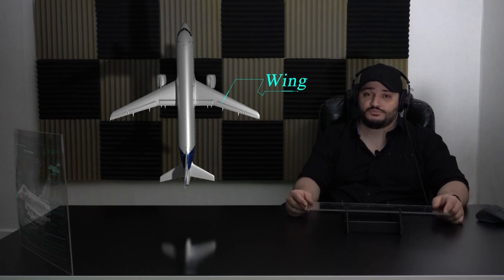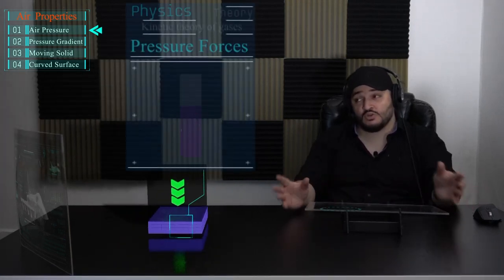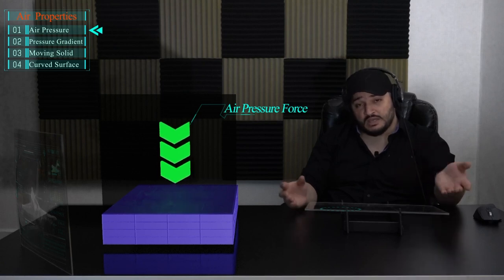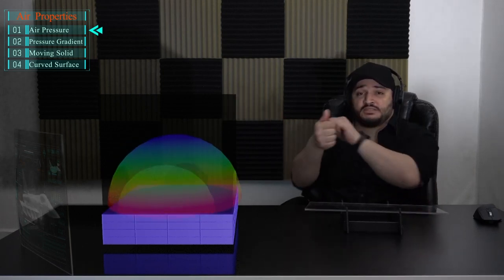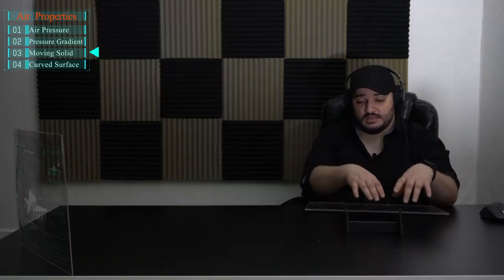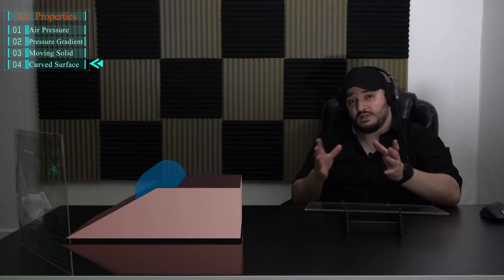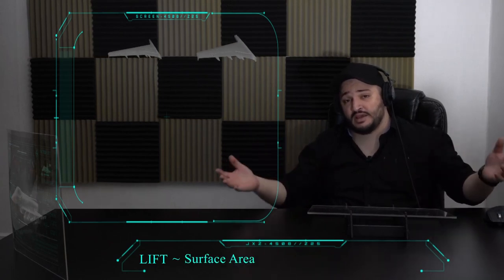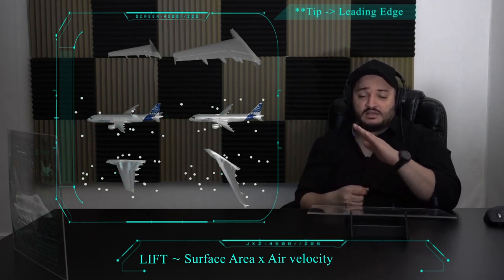How is lift created? How do wings actually create lift ? insight into Theory of Flight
In this episode, we will explain how an airplane wing works and how wings generate lift.

Summary of  episode 1:
We will also learn the importance of pressure distribution around the wing of an aircraft in generating lift.
We will see how we can control the amount of lift during flight

* first season : Aerospace
In this season, we will learn how air vehicles fly, how to design them, and how to control them.

**Simplified Engineering Series:
Simplified Engineering series aims to simplify engineering principles, so that anyone without any engineering background can learn and understand how nature and devices around him/her work.
In each season, we will choose a specific field and explain it in depth without addressing difficult mathematical and physical calculations
The viewer does not need any prior knowledge as we will learn all the principles necessary to understand the topic of the episode